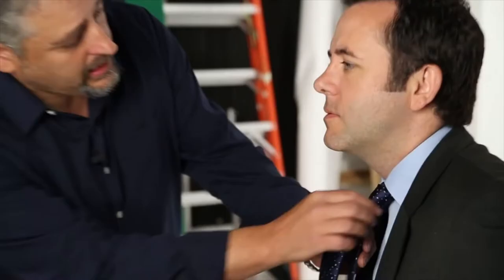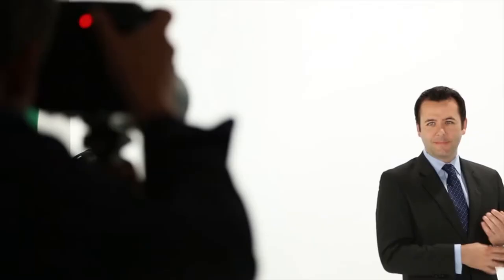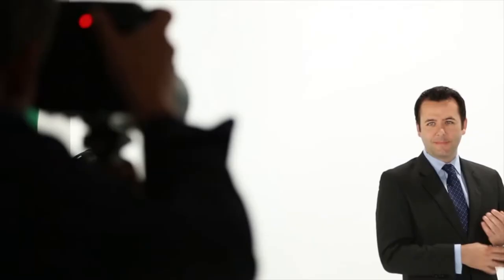Executive Photos NYC by headshot photographer Michael Benabib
Corporate headshot photographer, Michael Benabib, has cultivated over 30+ years experience working with Fortune 500 companies and corporate rockstars in business, financial, and legal industries. Notable company clients include American Express, J.P. Morgan and Pfizer; subjects include President Bill Clinton, Loretta Lynch, David F. Swensen & many more. Our New York studio is conveniently located at 275 5th Avenue in Midtown, Manhattan.

Our photography philosophy: Art and commerce can co-exist.

Flat rate with no hidden fees. Additional benefits include:

Fully Insured (granting access into any office building)

Fast turn-around (same-day)

Professional Photoshop retouching

Digital copies of high-res images

No hidden fees for equipment & transportation

Preview photos during shoot (guarantees you leave pleased)

Unlimited usage